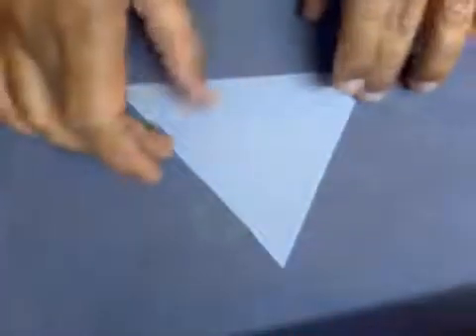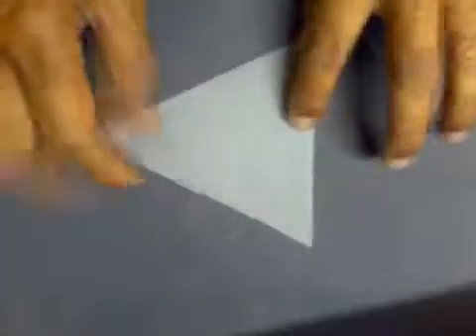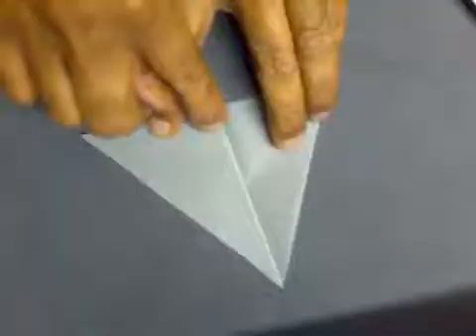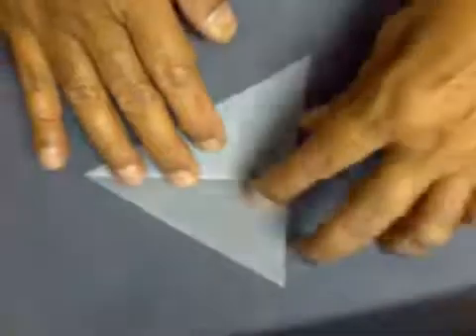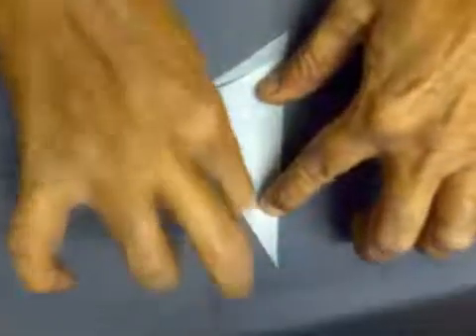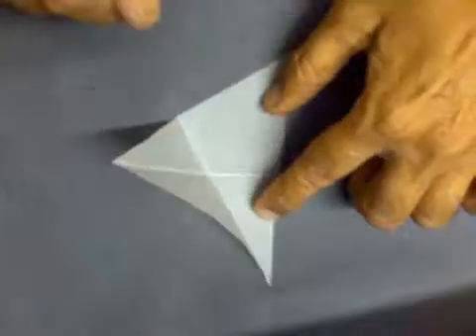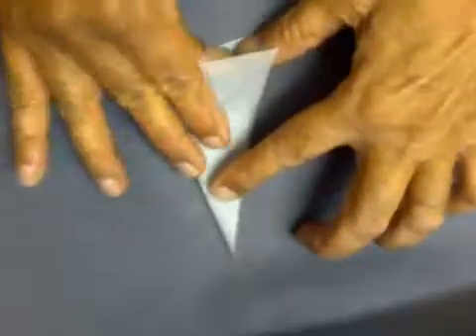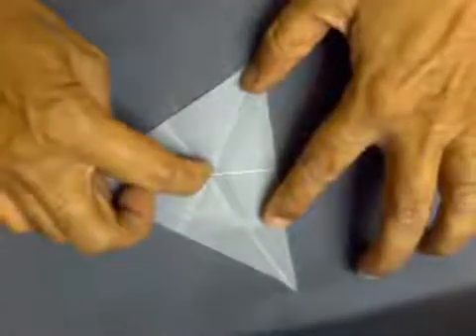incenter by paperfolding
This video will teach you how incentre of a triangle can be found by just folding a piece of paper.